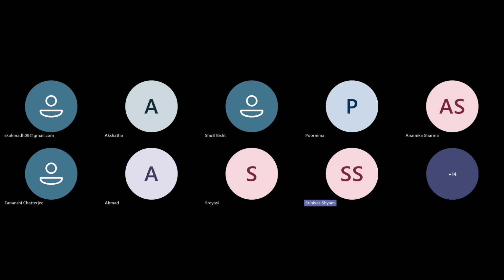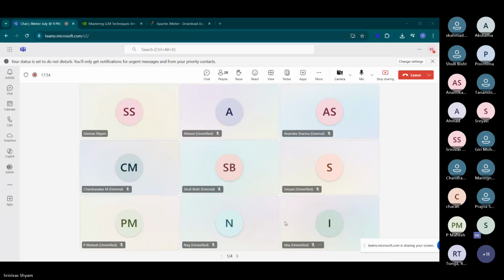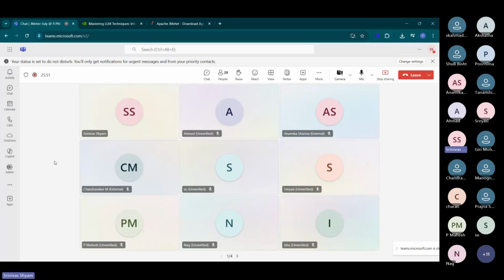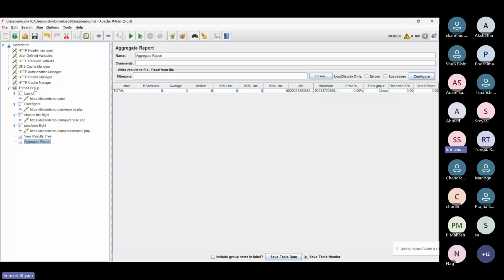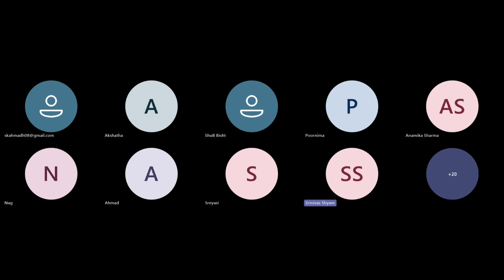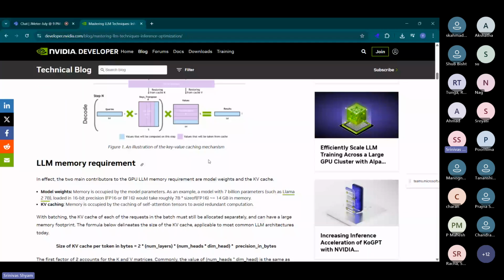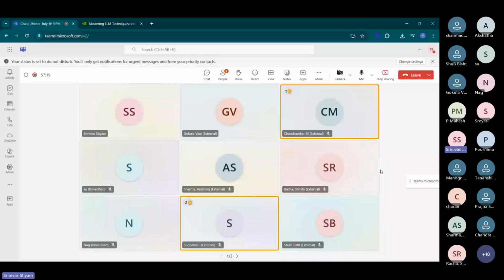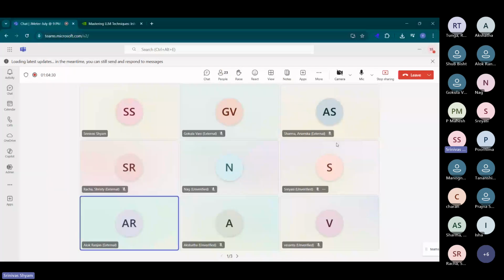JMeter Performance Testing Basics to Master Day 5 on 9th July.Contact us on +91-9133190573 to enroll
2) Cloud Performance Engineering in DevOps - Core to Master Level

9) SAPGUI protocol - Performance Testing for SAP applications Using LoadRunner

19)Automated Performance : End user experience , Monitoring and Jenkins Pipeline execution – Crash Course

28)Winning New Performance Testing Clients and Presenting Performance Test Proposals

29)Crash Course On Performance Monitoring – End User Experience of Web and Mobile Apps